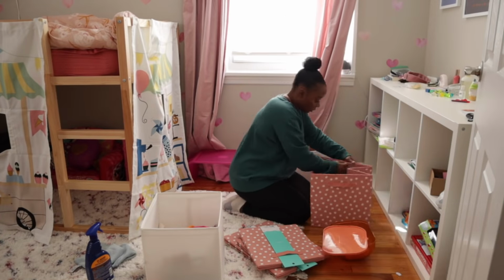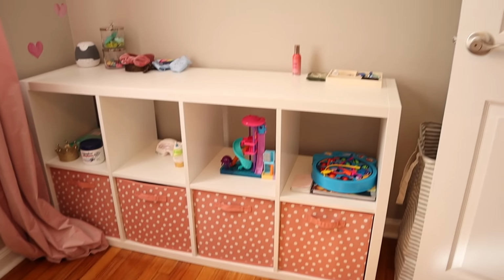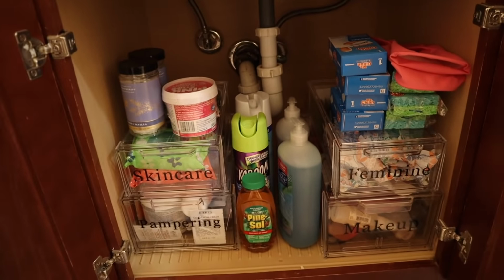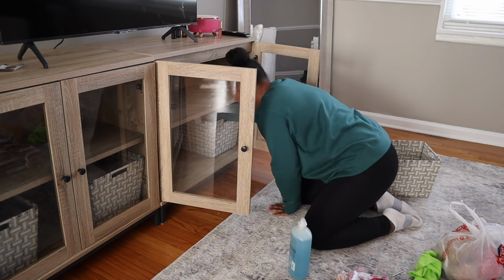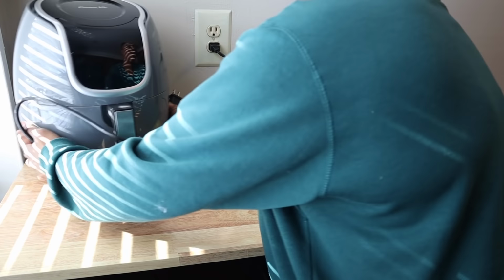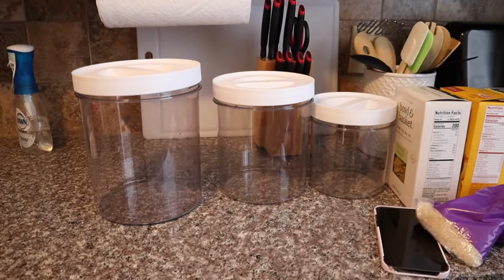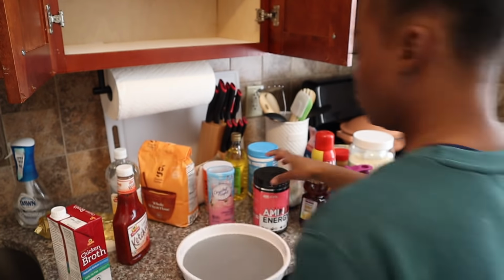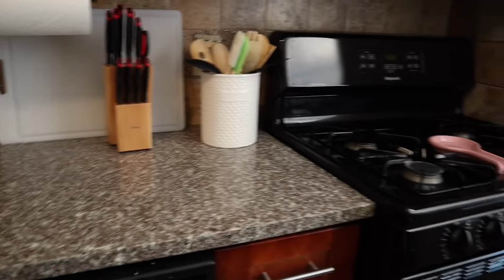BEST RENTER FRIENDLY ORGANIZATION IDEAS! CLEAN & ORGANIZE WITH ME | SPACE SAVING HACKS | Nia Nicole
THE BEST RENTER FRIENDLY HOME ORGANIZATION IDEAS! Today I will be doing a little spring cleaning and organizing my apartment and sharing renter friendly storage solutions to maximize any small space. Clean and organize with me as I transform my cluttered space into a neat and organized home. I will be organizing all day and sharing organizational ideas on a budget. I hope you enjoy today's organize and clean with me and find all of the cleaning motivation to tackle your to-do list.

4 cube shelf
Cube organizer shelf
Pink dot storage bin
Kid pant hanger
Tension rod
TV cabinet
Kitchen cart
Rug tape strips
Turn table
3pc canister set
4pc clear storage bins
Clear stackable drawers